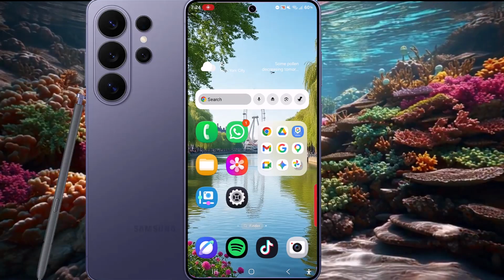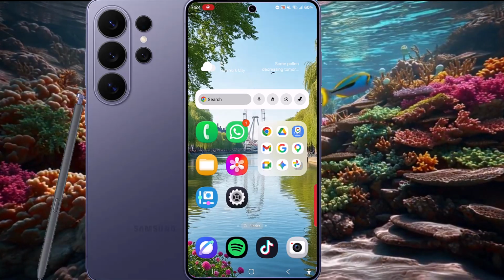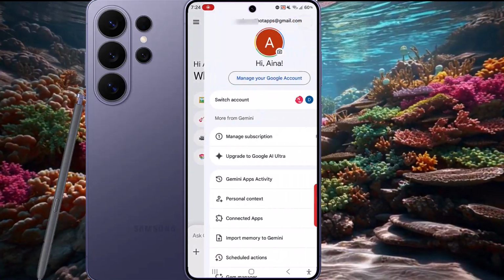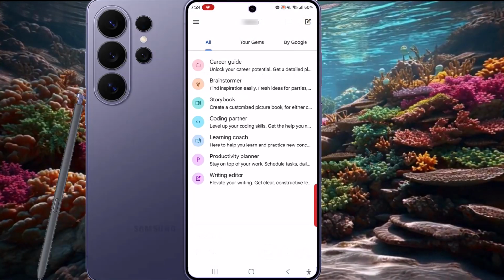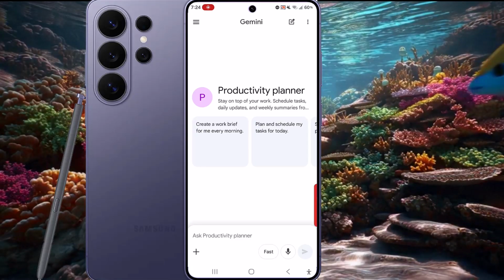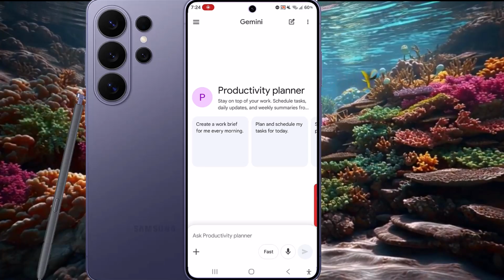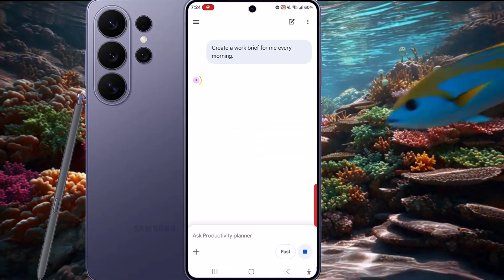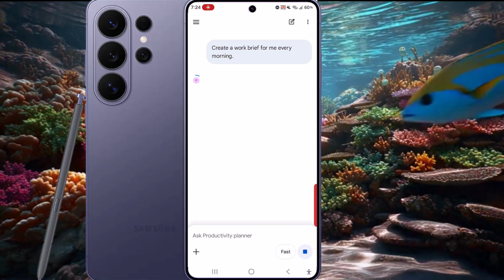Samsung Galaxy S26 Ultra How to Use Productivity Planner in Gemini Android Tutorial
In this video, I’ll show you how to use the Productivity Planner feature in Gemini on your Samsung Galaxy S26 Ultra.

This feature helps you organize tasks, create daily updates, and manage your schedule more efficiently.

You can also use simple prompts like creating a daily work brief to stay productive every day.

Perfect for beginners, professionals, and anyone who wants to stay organized.